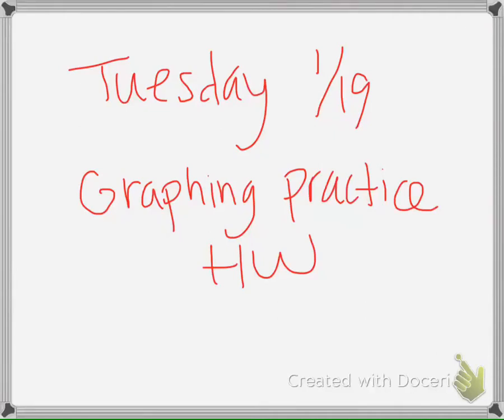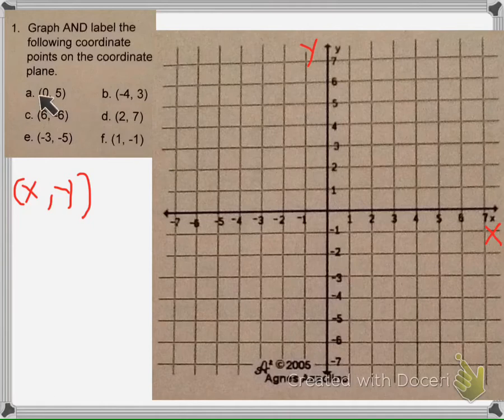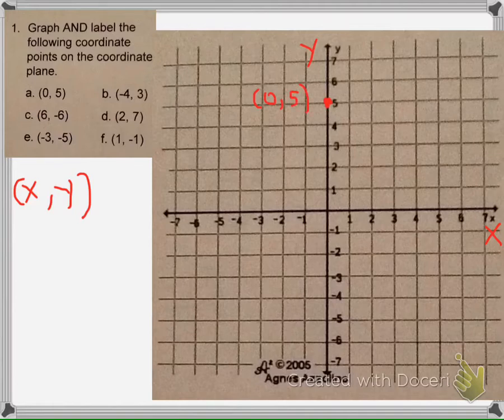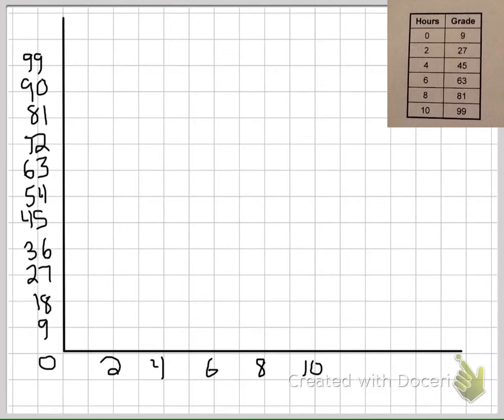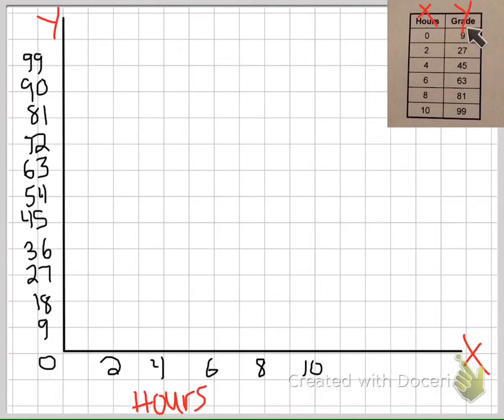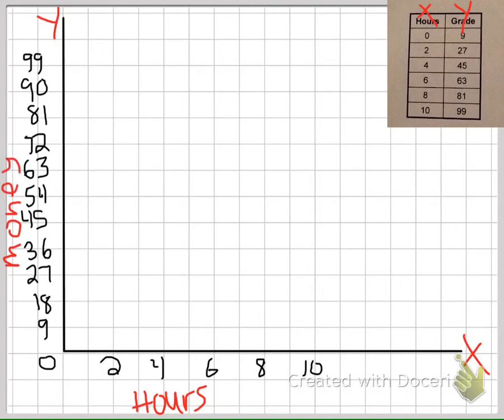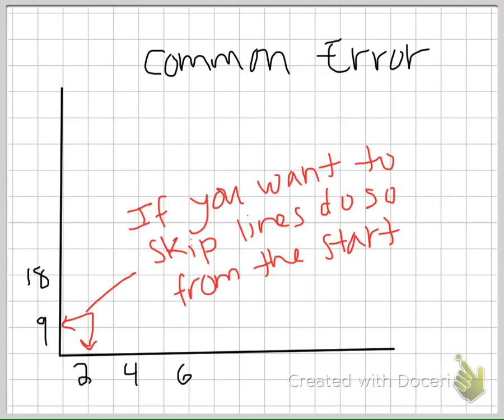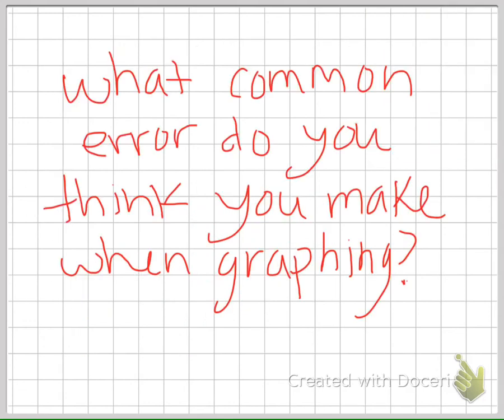TUE 1/19 HW GRAPHING